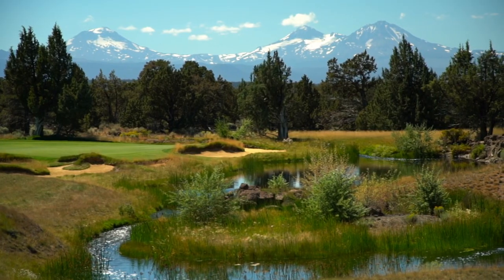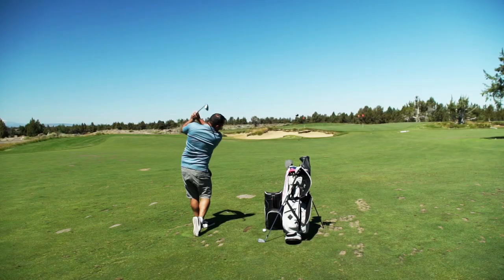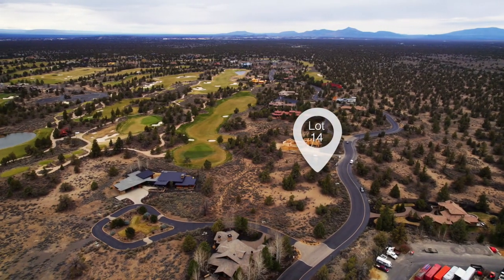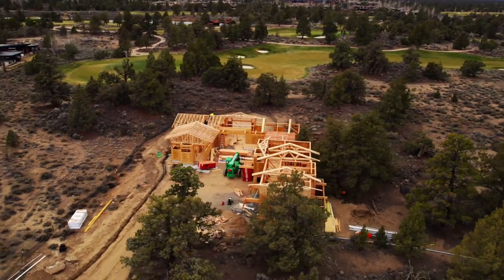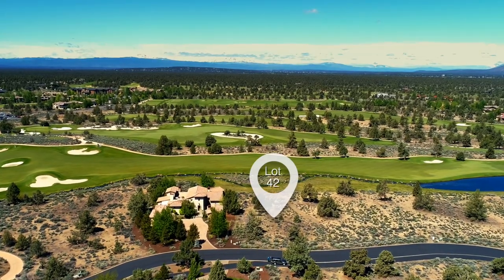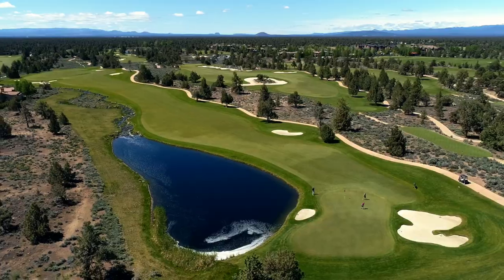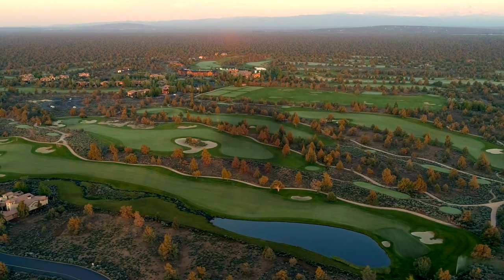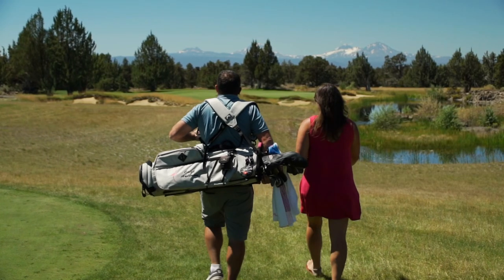3 Distinct Pronghorn Lots Available For Sale- $115,000, $250,000 and $399,995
🚨PRONGHORN LOTS🚨

Our @bendpropertypros Team has 3 Building Sites available in @pronghornclub .  Watch this video to learn more about what your money gets you at this incredible Resort Community.

Lot 14: Offered at $115,000 on the 6th Green of the Jack Nicklaus Signature Course

Lot 42: $250,000 backing to the 8th Fairway of the Jack Nicklaus Signature Course and offering views of Golf, Cascade Mountains and the creek and golf course pond.

Lot 279: Offered at $399,995.  This breathtaking .91 acre homesite is the largest of the 3, backing to the 12th Fairway of the Private Tom Fazio Championship Course.  Offering breathtaking Mountain Views, golf views and across the street from the Fazio Short Game Area and by the Clubhouse.

All 3 Properties include the $115,000 Pronghorn Membership and Initiation Fee.

Reach out to the @bendpropertypros Team for more information on these homesites and the Pronghorn Community.